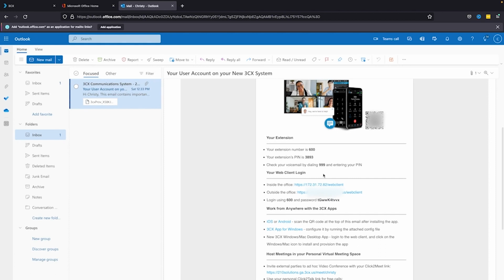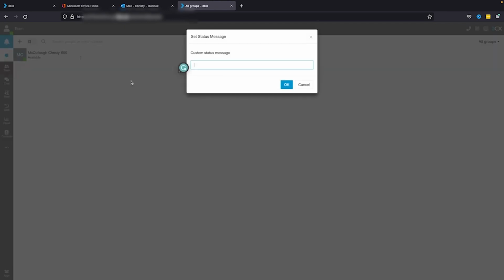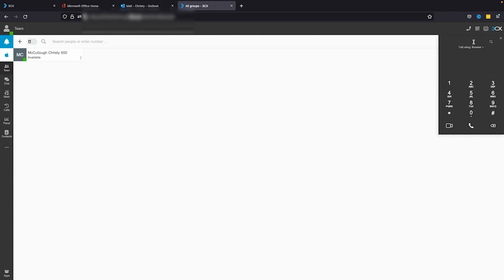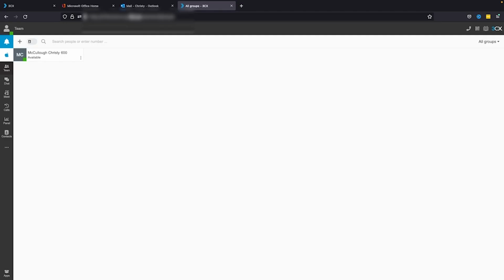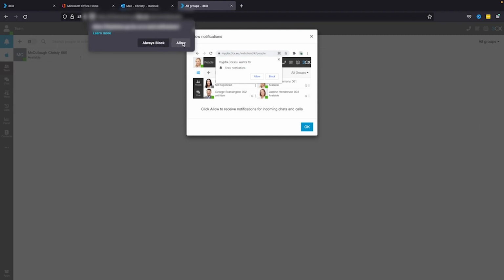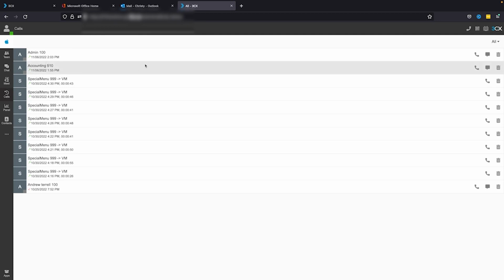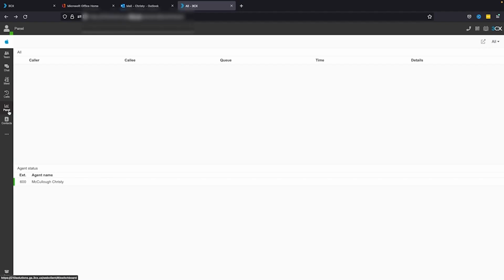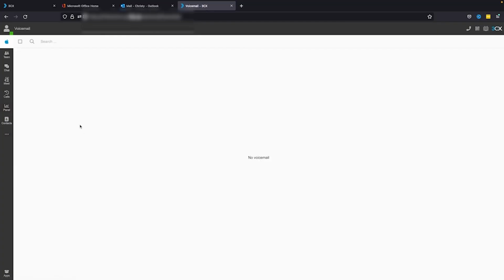3CX End Users Training: Web Client Overview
This is part 2 of our 3CX End Users Training. In this video, we go over the web client portal.